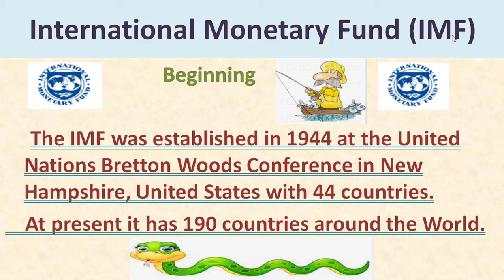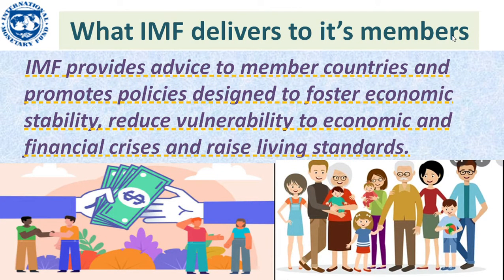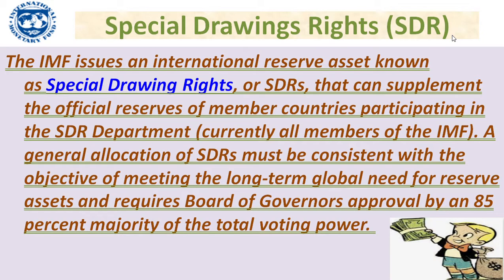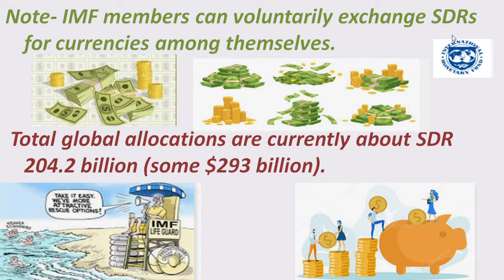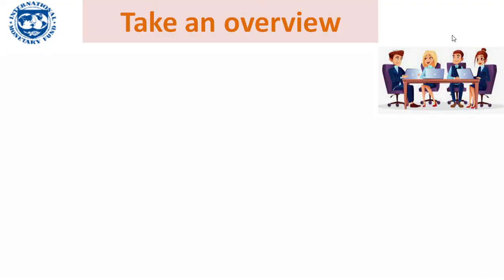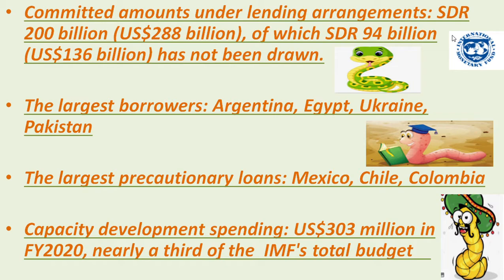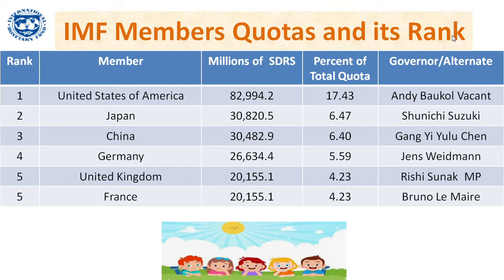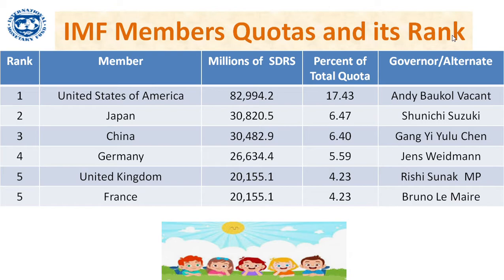What is International Monetary Fund ? What is IMF ?